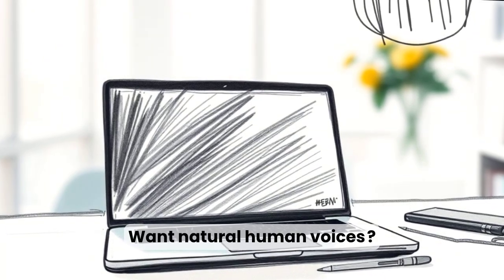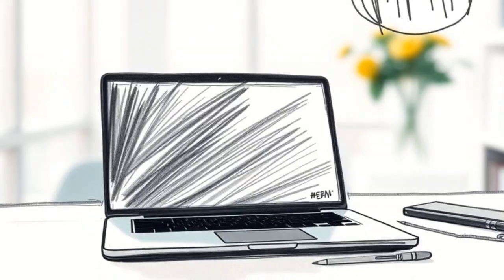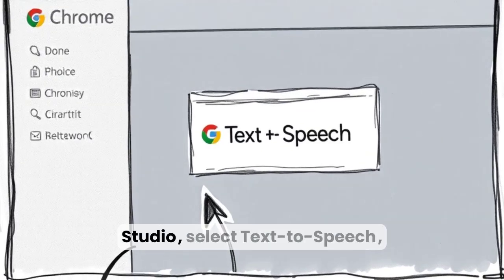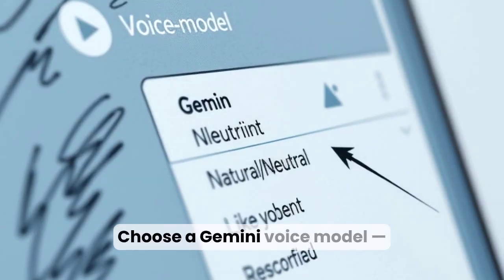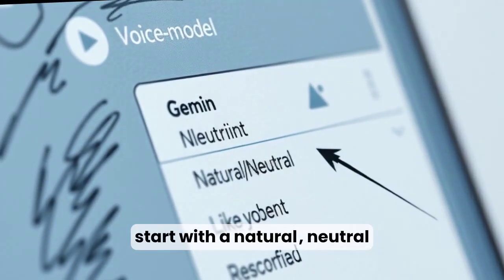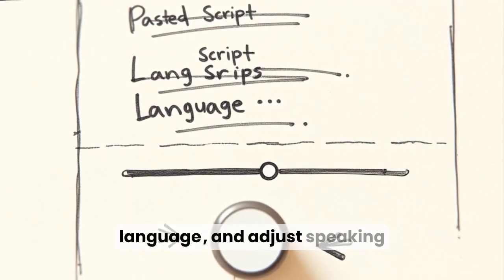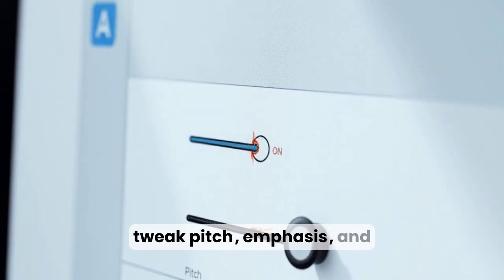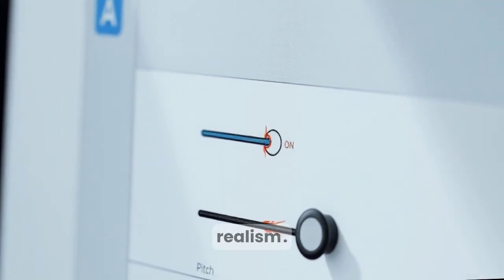How to Create NATURAL Human Voices with Gemini TTS in Google AI Studio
Learn how to create natural-sounding human voices using Gemini TTS in Google AI Studio. This easy tutorial shows you how to generate realistic AI speech for podcasts, videos, and other projects—perfect for creators and content developers!